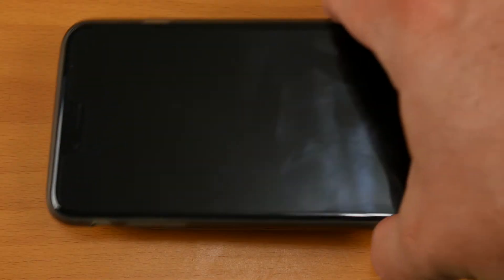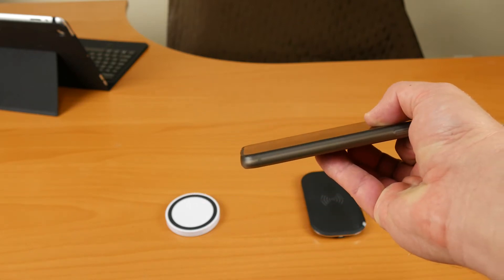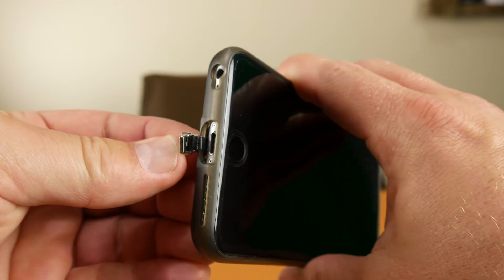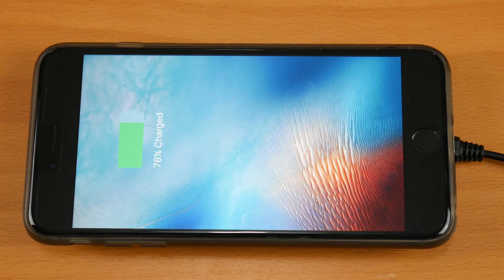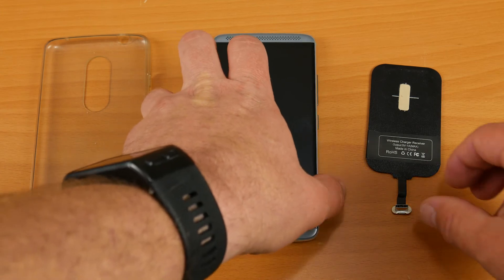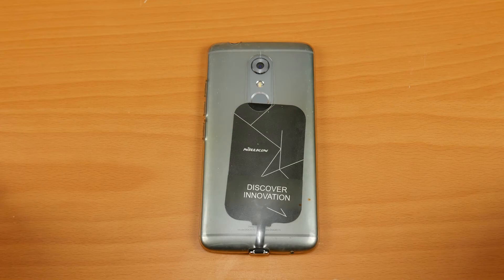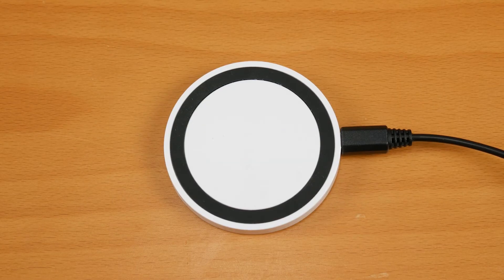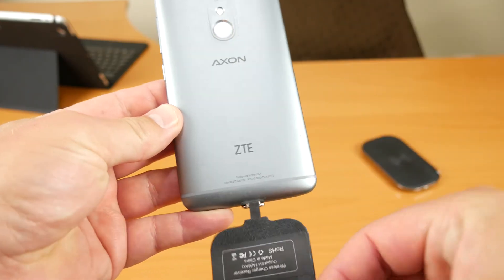Add wireless charging to almost any smartphone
These are some quick tips on how to add wireless charging to almost any smartphone.

If you've ever asked "How do I add wireless charging to my phone" you need to check this out , it works with USB-C, Micro USB and Thunderbolt.

Gear Discussed:
Bezalel Qi Wireless charging case for iPhone
USB Type-C Qi Wireless charging receiver
Micro-USB Qi Wireless charging Receiver
Choetech Qi Wireless charging Pad

ZTE Axon 7
iPhone 6s Plus